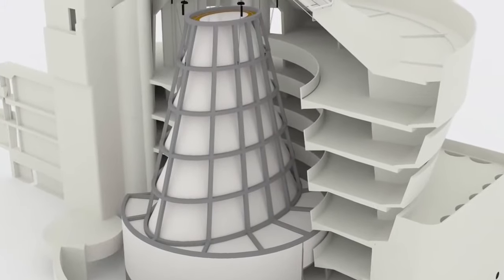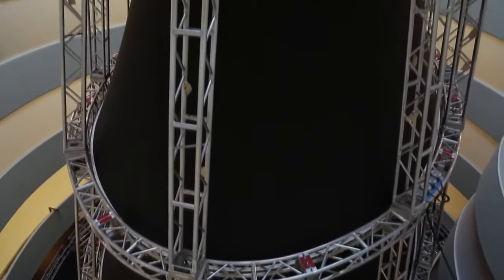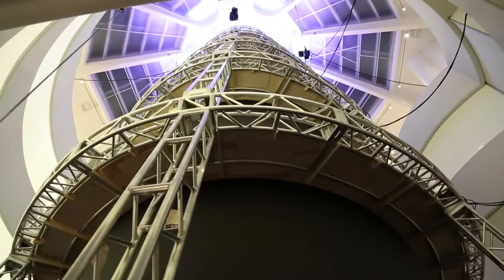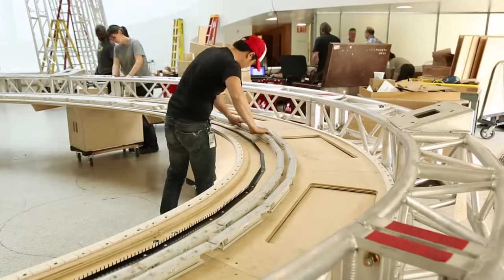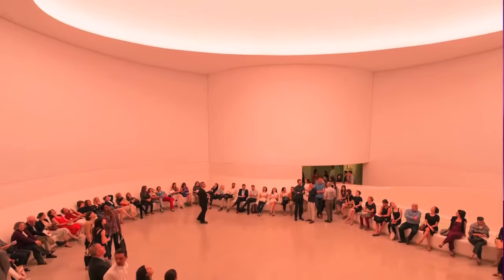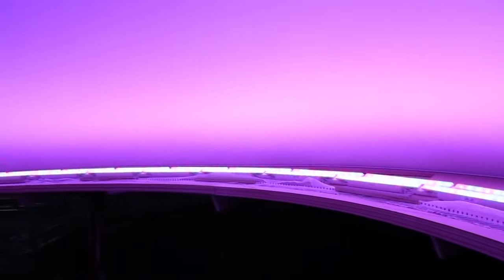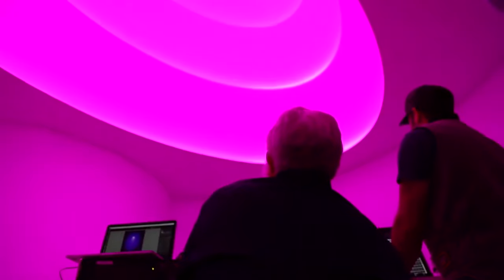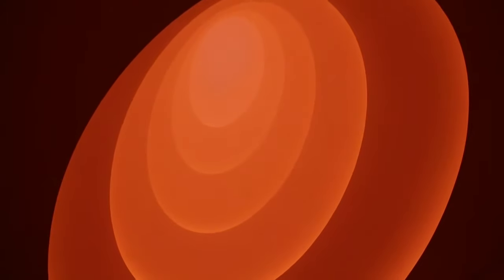How the Guggenheim Installed Aten Reign for James Turrell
How the Guggenheim Installed Aten Reign for James Turrell, To learn more, visit Richard Avery, Technical and Production Specialist, Fabrications; Jaime Roark, Associate Director, Ex...  To learn more, visit Christopher George, Guggenheim Chief Fabricator, describes process of installing artist James Turrell...  To learn more, visit Guggenheim curators Carmen Gimenez and Nat Trotman introduce the concept behind artist James Turrell'...  The Guggenheim's iconic rotunda gets a splash of color with James Turrell's Aten Reign.  To learn more, visit Vance Stevenson, Former Head of Media Arts at the Guggenheim, and Brenda Gray, Lighting Assistant, de...  Here you can see the colors fading unlike the other video. The yellow is fading into pure daylight that looks gray and white. Quite hypnotizing. James Turrel...  A short video of Aten Reign as it shifts colors. Music is Lisbon, OH by Bon Iver.  Team Tree Amigos had a bridge to build at the Houston Arboretum and Nature Center, and not one of its four members knew the first thing about structural engi...  Watch James Turrell's Aten Reign—a 12+ minute light installation that magically transforms the Guggenheim rotunda, reduced into a 39-second clip. Enjoy!  The Guggenheim matched up Frank Lloyd Wright's architecture with James Turrell's artistic vision, a perfect marriage. This quick video shows Turrell's Aten ...  To learn more, visit On the occasion of James Turrell's new site-specific installation at the Guggenheim, the artist joined...  To learn more, visit Guggenheim curators Carmen Gimenez and Nat Trotman describe the similarities between architect Frank ...  The Community Bridges Fellowship Program, sponsored by Rice's Kinder Institute for Urban Research and the Center for Civic Engagement, will combine academic ...  Episode #180: Filmed in early 2013, this Exclusive shows James Turrell revisiting his installation Second Meeting (1989) at the home of private collector...  A visit to one of the worlds most unique and thought provoking contemporary art collections, set in a remote and beautiful location - Bodega Colomé, in the C...  A look at James Turrell's major installation that will occupy the atrium of the Guggenheim starting June 21.  The highly anticipated skyspace by famed American artist James Turrell does not open to the public until June 14, but Rice students, faculty and staff got a ...  I love art.